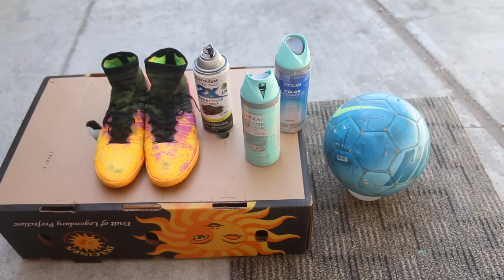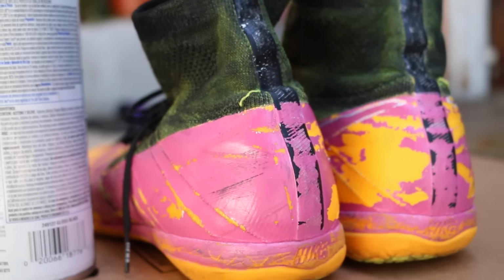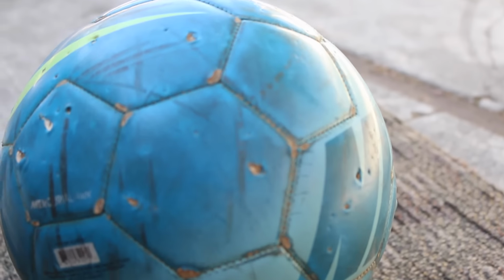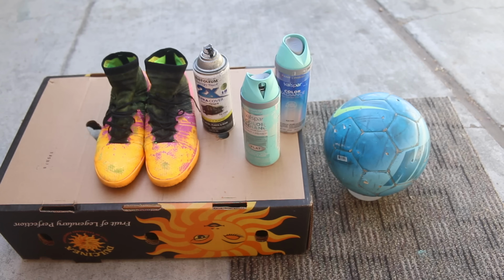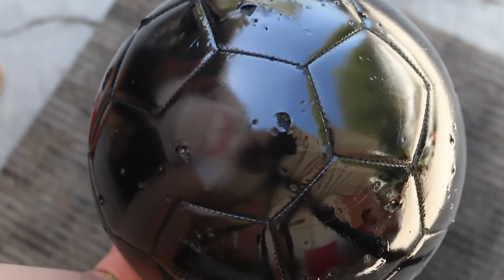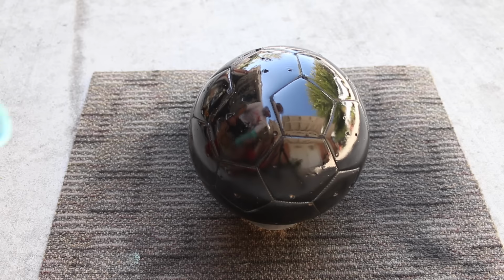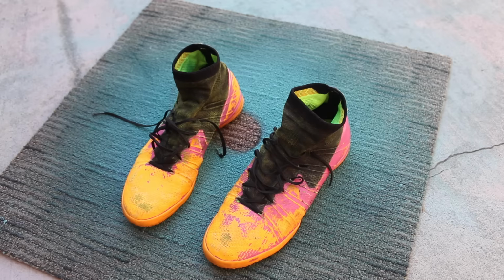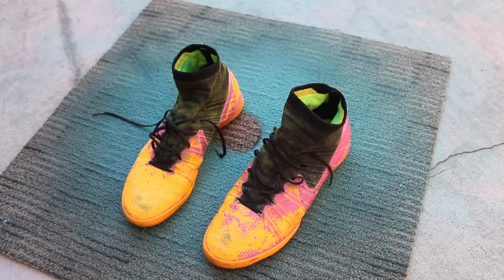CUSTOM SOCCER SHOES AND BALL!! | TIFFANY TUESDAY - EP. 12